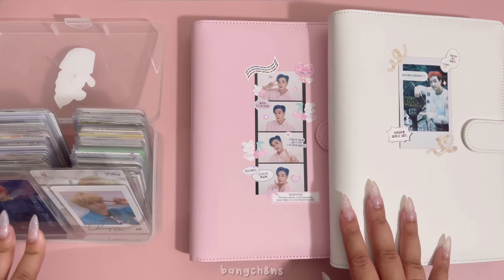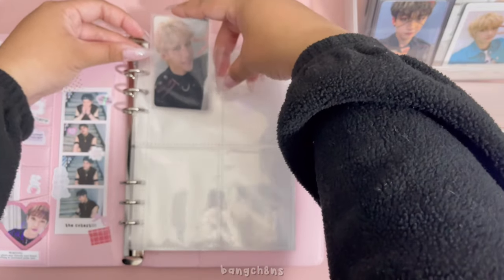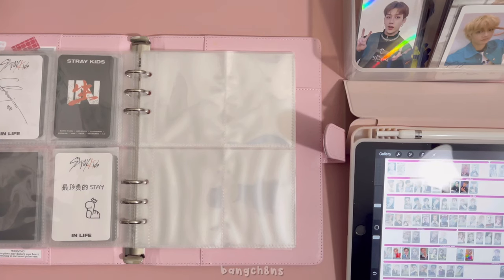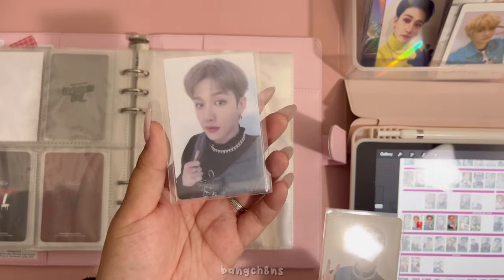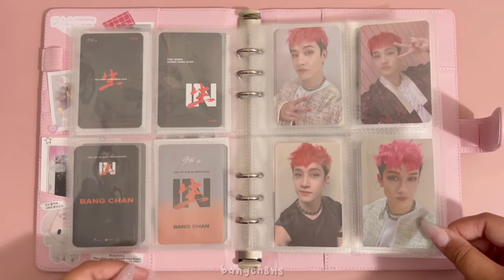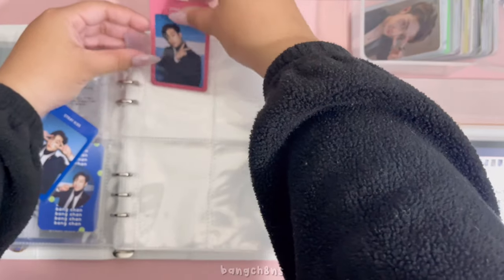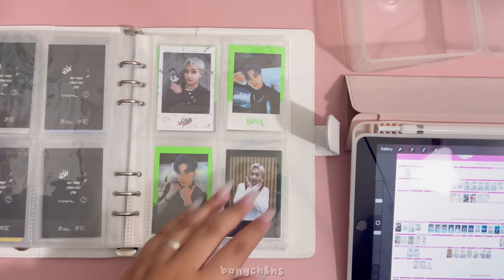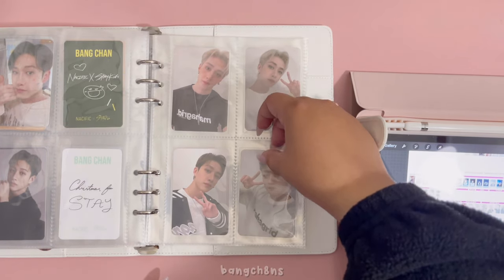reorganizing my stray kids bangchan photocard collection ♡ ໒꒰ྀི´ ˘ ` ꒱ྀིა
reorganize my chan collection with me!! my back was hurting so bad after i finished filming but it was worth it :]

content:
0:00 intro
1:35 album pobs + special/exclusive cards
16:32 non-album, concert/event, collabs, etc. cards
28:53 outro

diary a5 binders
a5 photocard page inserts
popcorn games 56x87mm hard card sleeves

☆ templates i used were from @/skzpctemplates (twt); @/blossomxuxi (instagram)

— isa! ♡